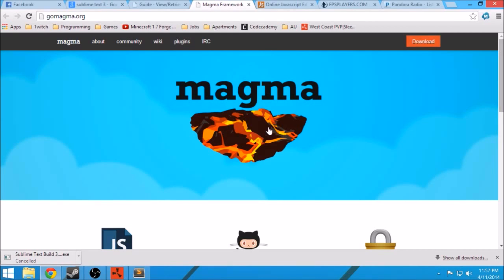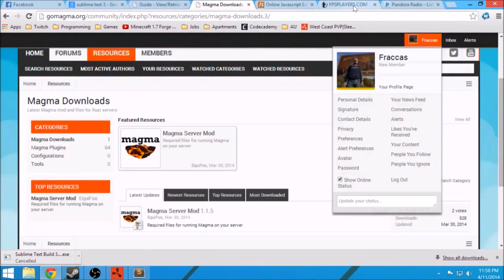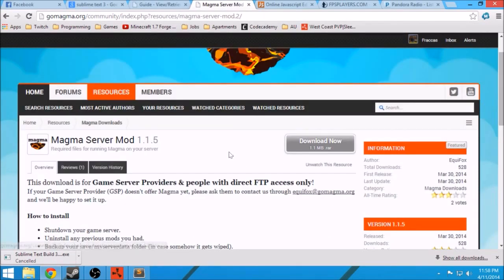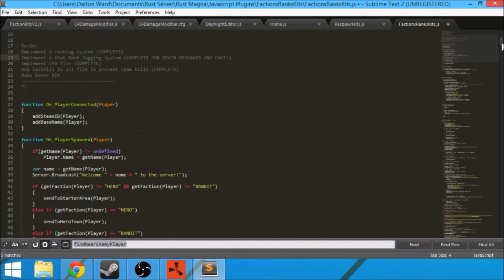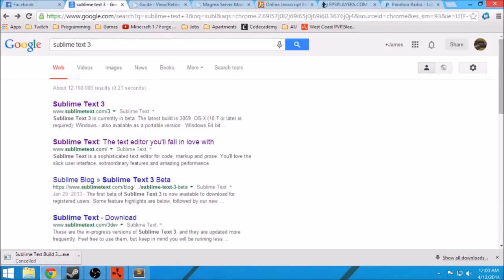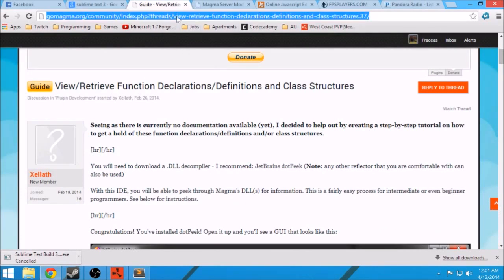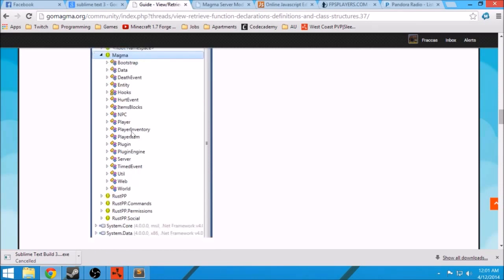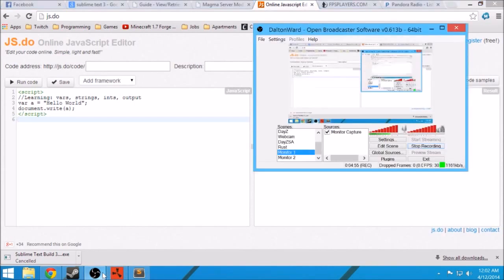Rust Modding Introduction - Magma API - JavaScript